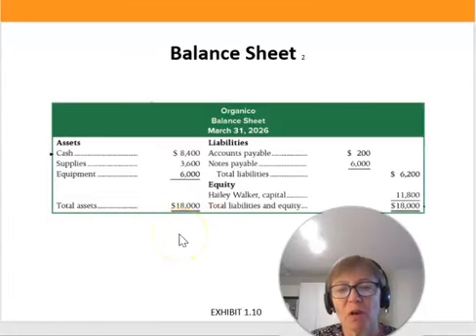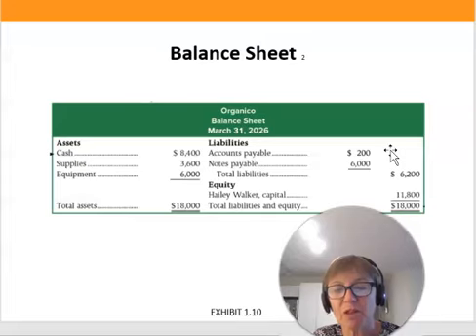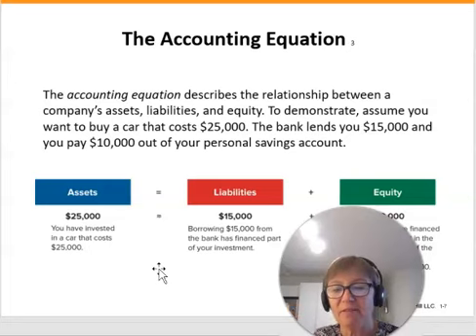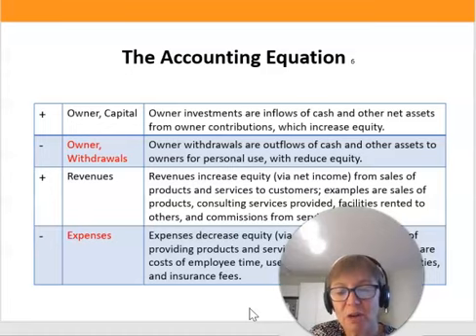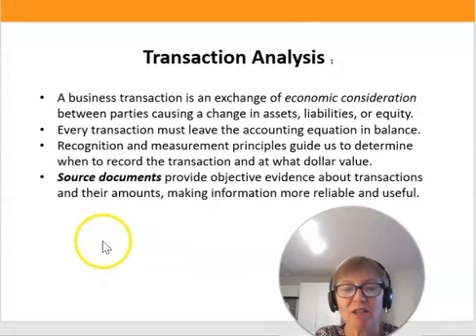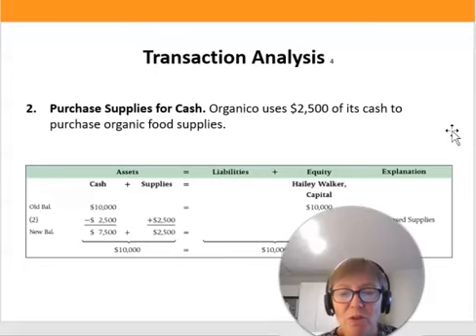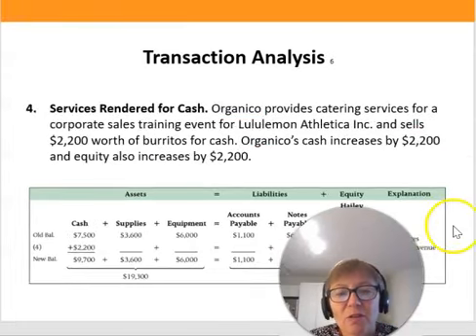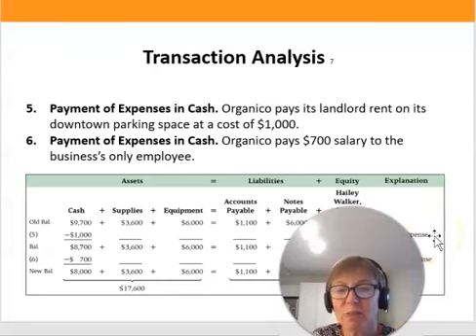Ch 1 Accounting Equation